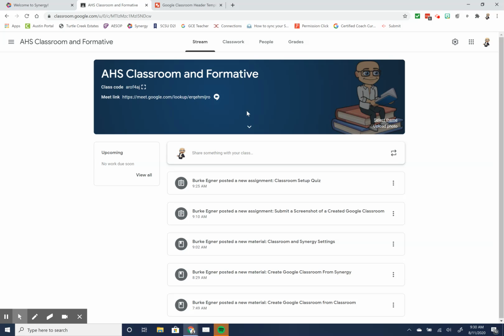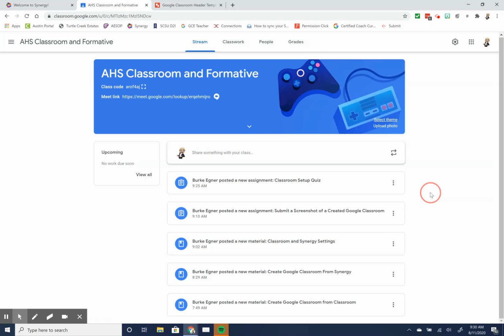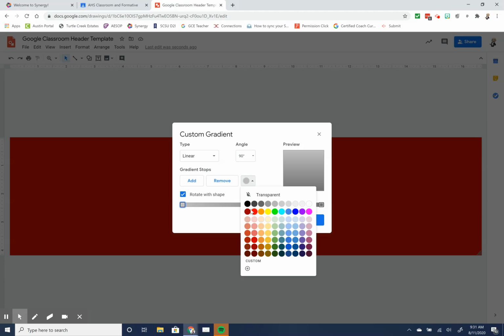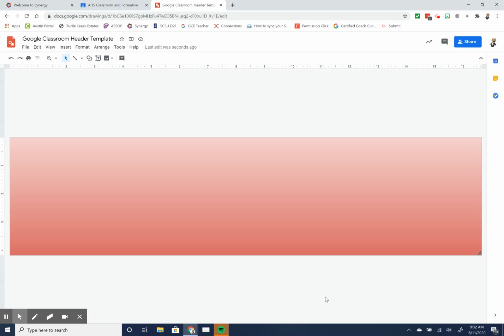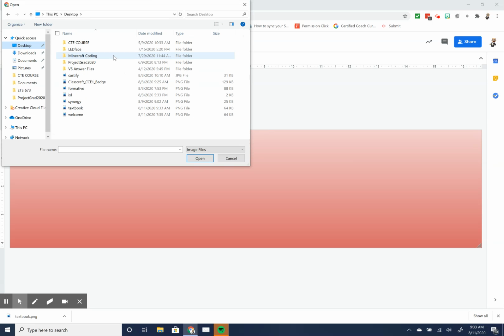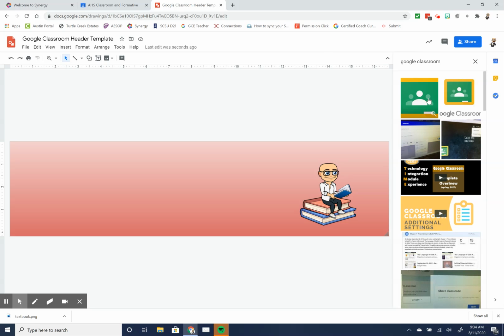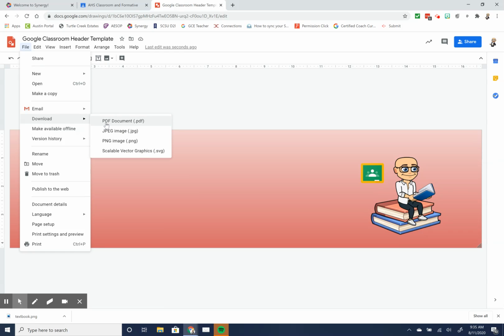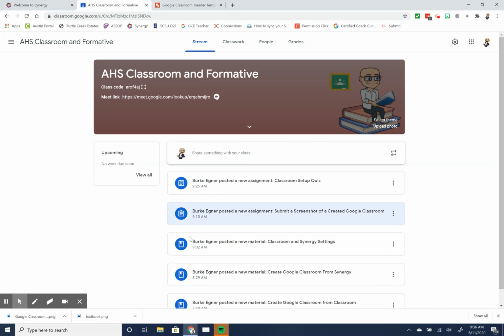Create Custom Header for Google Classroom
How to customize Google Classroom